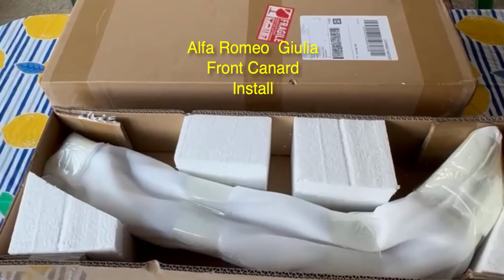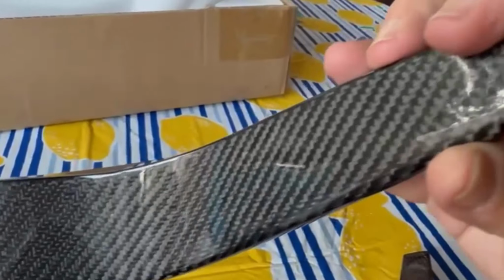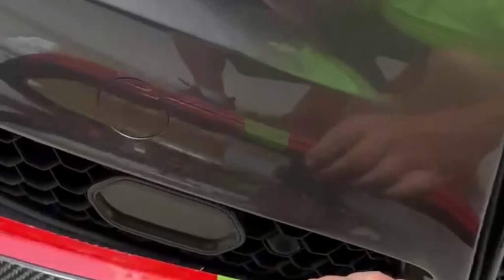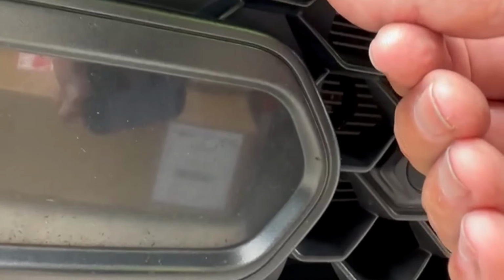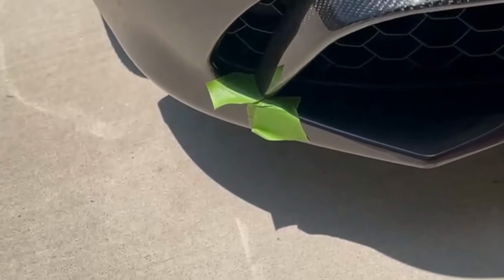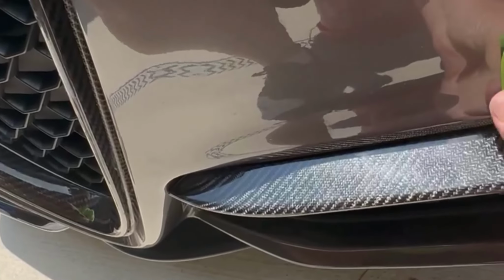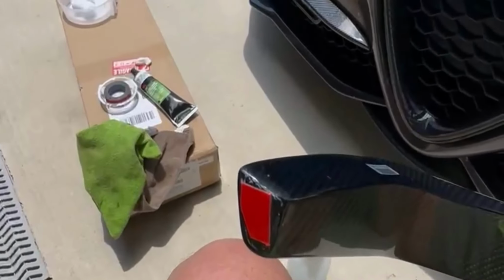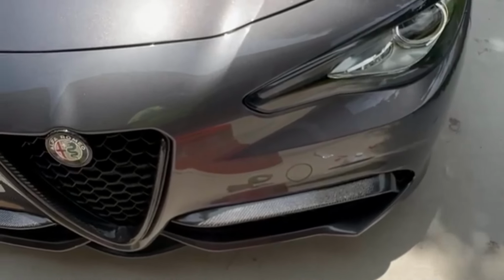Alfa Romeo Giulia - Front Canard Install - Agency Autoworkes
How to video showing install process for Alfa Romeo Giulia Front Canards from Agency Autoworks.